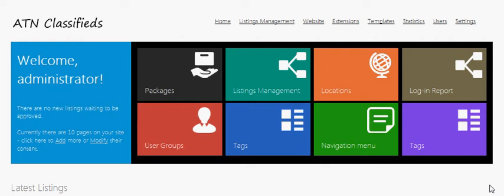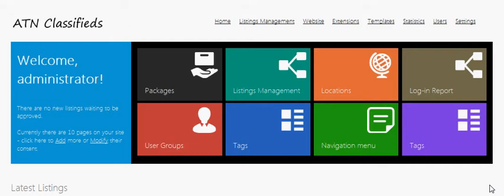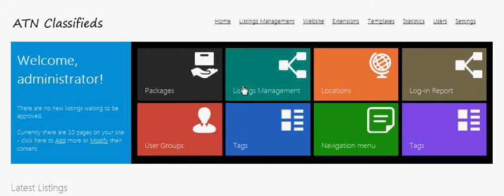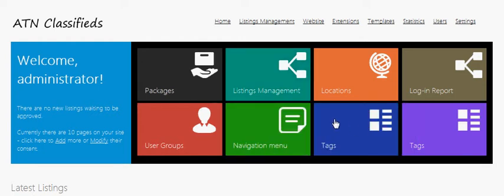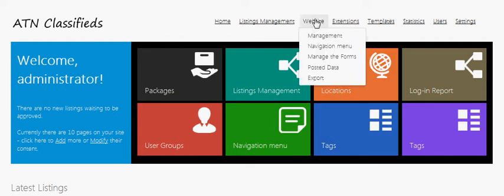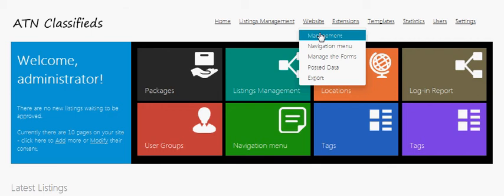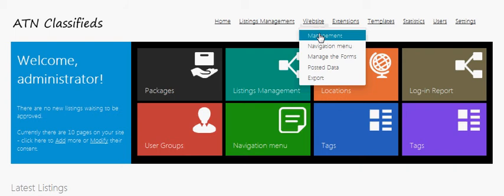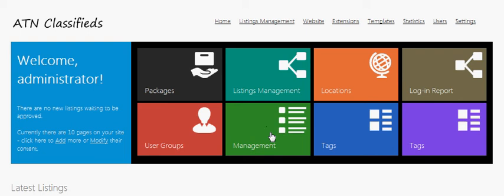ATN Classifieds (php classifieds script) - creating shortcuts in the admin panel dashboard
We present you with this video a new feature available in all the ATN Solutions products and admin panels, allowing you to create shortcuts to the pages you use more often by simply dragging them on the dashboard.